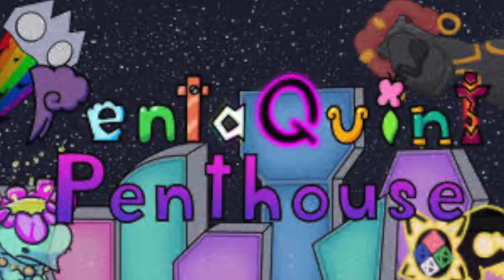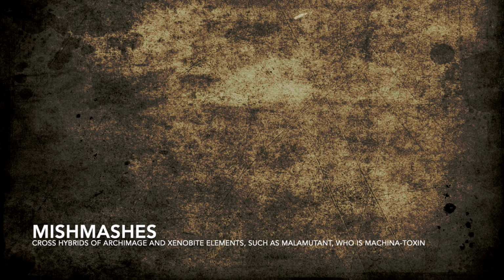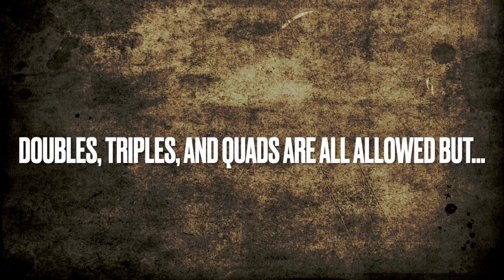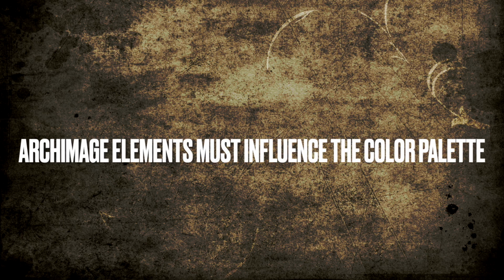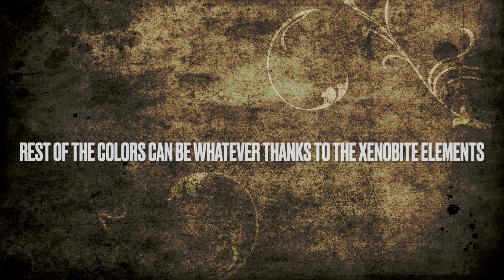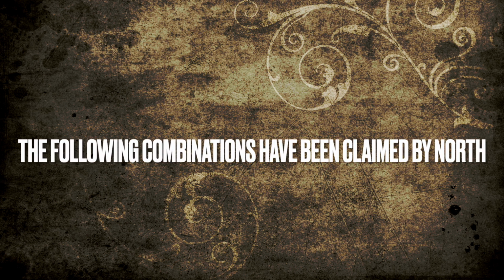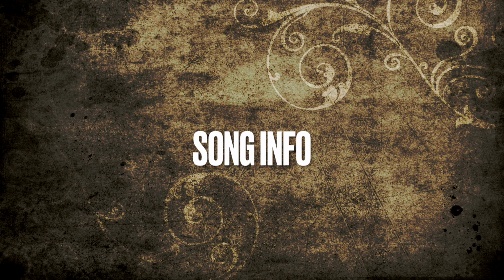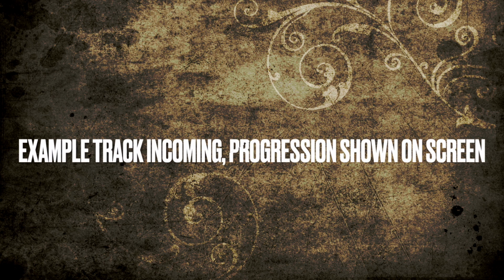MishmashBoulderdashCollab Announcement - Message from an Esoteric Buddy (The Vocazard Chronicles)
Hey guys, I'm on a schedule right now so I had a celestial being from The Vocazard Chronicles who cannot be named until some point in the future present the video for me. Inspired by Mr. Tusky's Pentaquint Penthouse, a collab is going down involving the Mishmashes, an experimental hybrid class of Archimage and Xenobite elements. Here's the rules and info in case this hired friend didn't break it down well enough, plz be sure to read all the way through:

Timestamps:
0:00 Intro
0:44 How to Submit Entries + Rules of Entries
2:34 Song Info and Chords Demo (Very Important!)
3:53 Additional Rules + Outro

Rules
-No NSFW, AI generated entries, or entries that don't have both at least one Archimage AND at least one Xenobite element.
-Entries to this collab must feature both a design and a sound.
-Each person can submit up to three entries, with the options being doubles, triples, or quads. There can be multiple doubles and triples, but IF and ONLY IF you choose to make a quad, I will only be accepting ONE QUAD PER PERSON!
-Elements of your entries might shift depending on whether someone submits something with the same elements as you OR whether I feel something either fits another element or doesn't fit an element, so just be aware.
-Tempo is 130 BPM, Key is C#/Db Minor, Time Signature is 4/4. Refer to timestamps to listen to the chord progressions.
-Hashtag is MishmashBoulderdashCollab
-Deadline is New Year's Eve but may change depending on how fast or slowly we get entries.

Archimage Element Criteria (Mishmashes with Archimage elements must feature the color of the elements in their design)
-Chi (Red): Bodily Systems and Parts, Mainly Blood, Psychic Power, and Spirituality
-Machina (Orange): Biomechanical Organisms, Technokinesis, Functionality, and in some extreme cases, Spacetime and the Fabric of Reality
-Lumin (Yellow): Light, Daytime, Upbeat Personalities, Active Behavior, Fire, and Divinity
-Spore (Green): General Nature Element, Mainly Mushrooms but can also pertain to Plants and Nature Spirits
-Cryptid (Cyan): Weird Beasts, Monsters based on Cryptids or Creatures of Myth, Cryptic Stuff, and in lesser cases, Ice and Water
-Requiem (Blue, specifically Cobalt Blue): Death, Passage of Time, Vintage Stuff, the Afterlife, and Danger
-Nyx (Purple): Darkness, Nighttime, Shy Nature, Fear, Eldritch Stuff, and the Occult
-Joya (Magenta/Pink): Gemstones, Minerals, Precious Metals, Crystallization, Valuable Rocks, and Solid Parts on Bodies

Xenobite Element Criteria (Xenobite elements don't follow a color formula so add whatever you want to represent these elements)
-Toxin: Poison, Venom, and Chemicals
-Astral: Space, Time, and Transcendence
-Hidden: Disguises, Camouflage, Shape Shifting, and Gimmicks
-Monolith: Structure-esque Beings, Statue-esque Beings, and Tall Things
-Legion: 90% of the Time It's About Monsters that Come in Groups, But Occasionally (not often) Related to Hellish Things (it's based on a biblical demon comprised of damned souls named Legion lol "My name is Legion, for we are many.")
-Scout: Exploration, The Wilderness, and Outdoor Activities

Combinations I've claimed for this collab:
Machina-Toxin (Malamutant)
Machina-Scout
Cryptid-Hidden
Machina-Nyx-Monolith
Lumin-Joya-Scout
Machina-Cryptid-Astral-Scout

Elements Folder in Fankit (only use elements in Archimage and Xenobite folders)

Vocazard Chronicles Discord for More Direct Submission (in the Mishmashes channel)